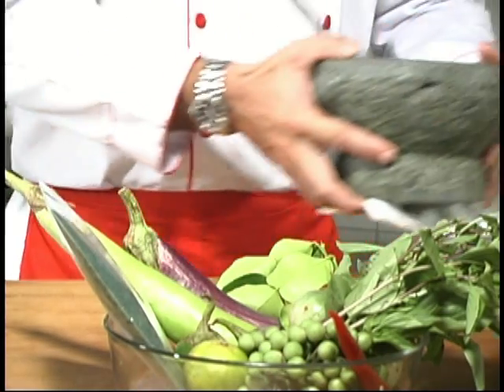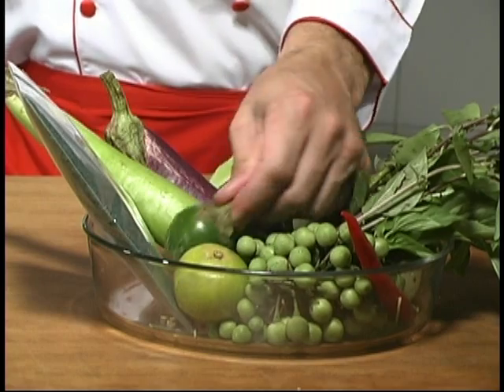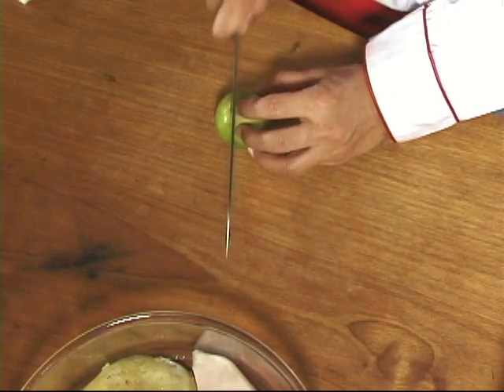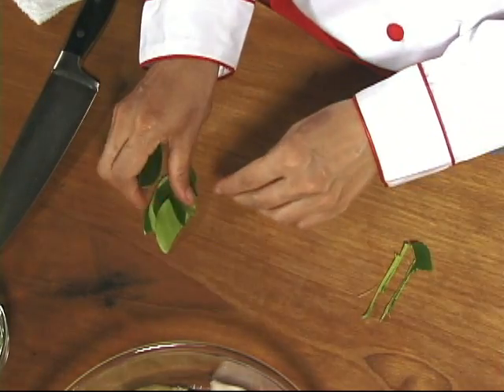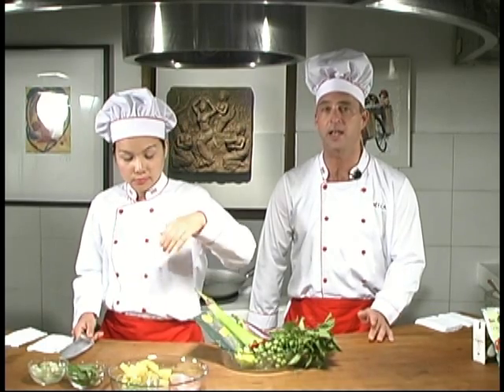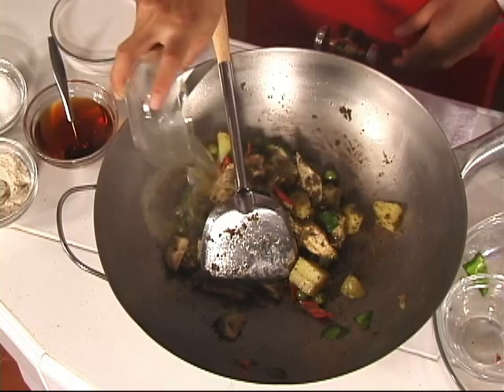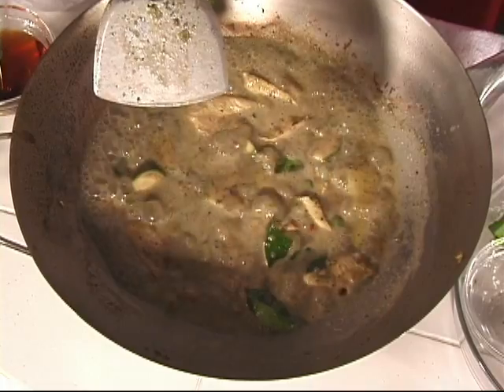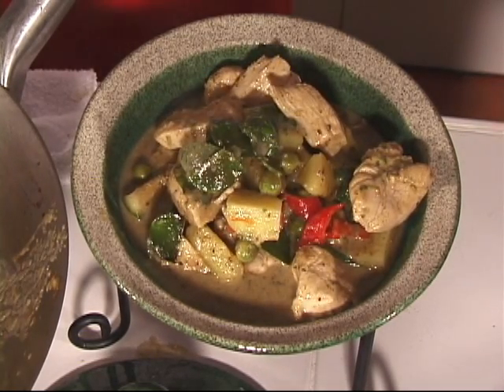Green Chicken Curry.mp4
Learn the ingredients used in making a traditional Thai green curry dish. See how to prepare and cook the dish every step of the way, and how to garnish it Thai style.

Includes tips on how to control the hotness of your Thai dishes by regulating the amount of chili used in your curry pastes.

One of 12 instructional Thai cooking videos in our series entitled "Learn to Cook Thai with SITCA."